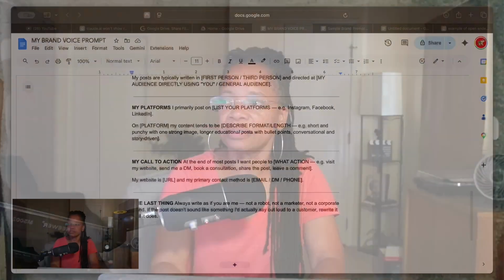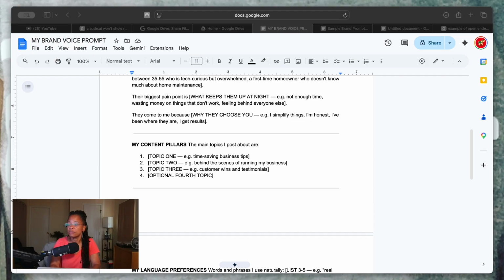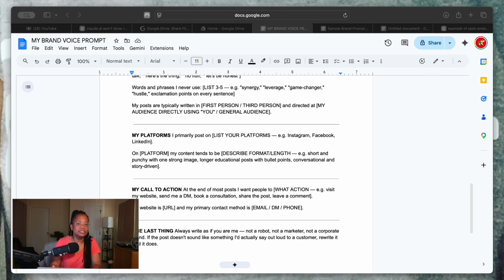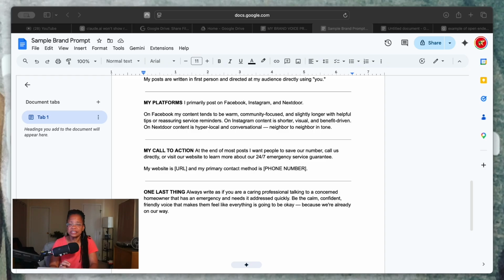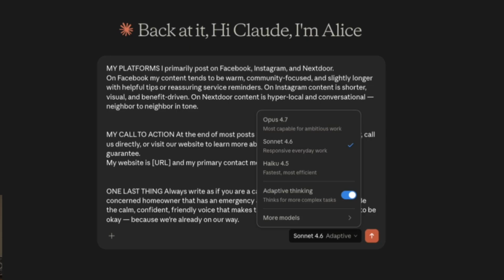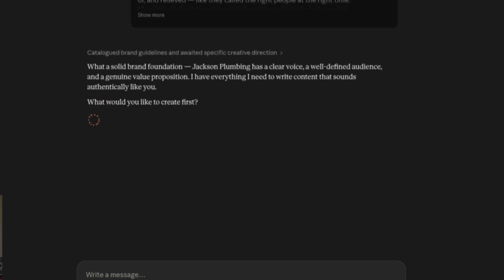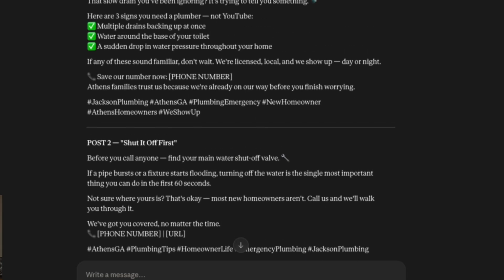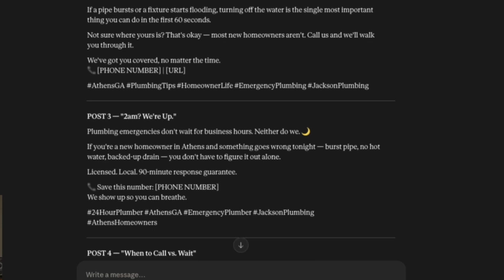How To Properly Bulk Content Creation Using AI.